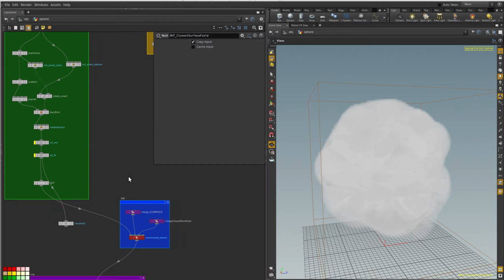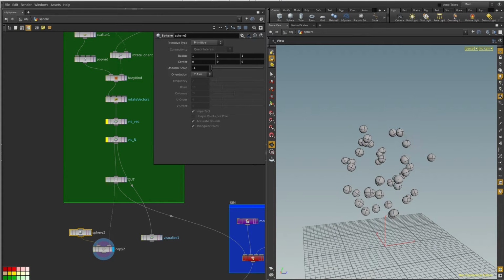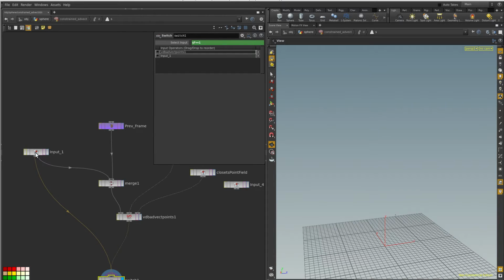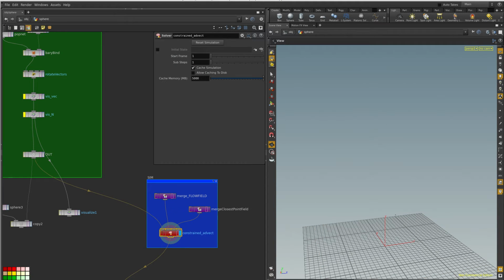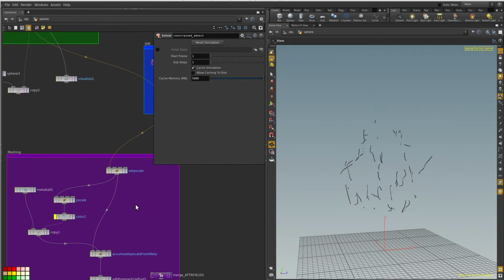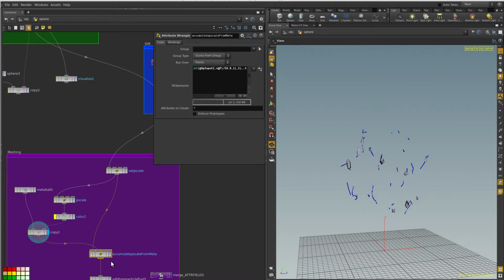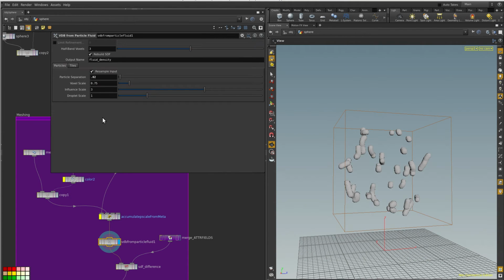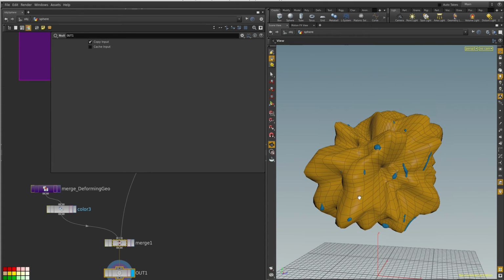Drip System 03 Sim and Mesh